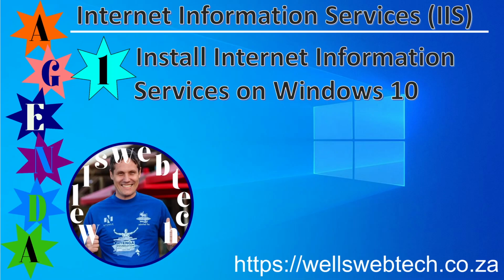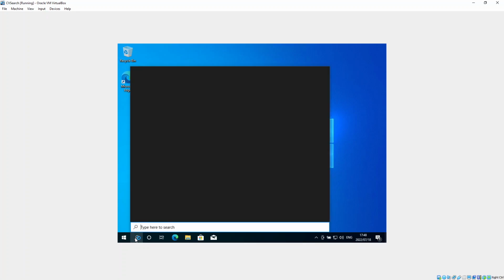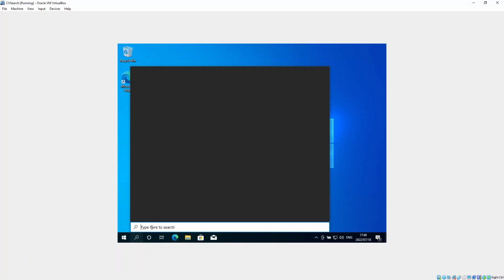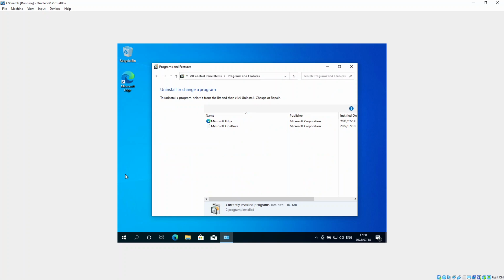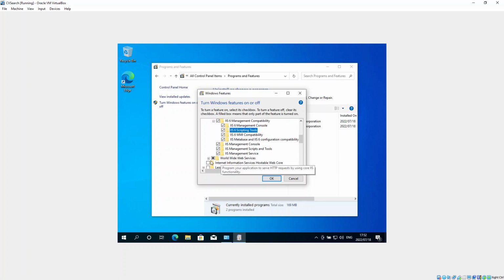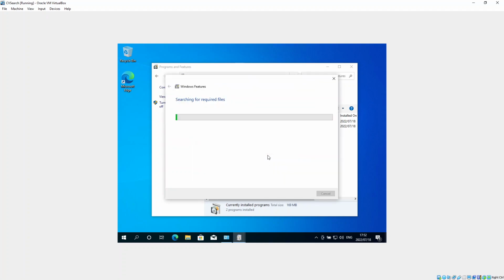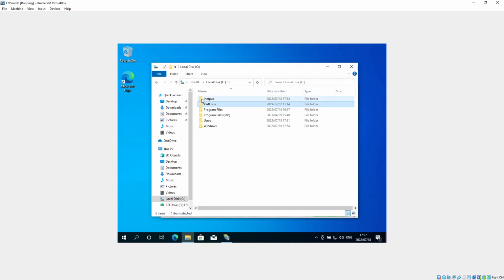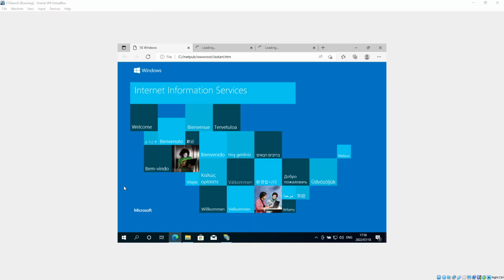Installing Internet Information Services (IIS) on Windows 10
In this video, I demonstrate how too install Internet Information Services (IIS) onto a Windows 10 computer. You can use this same principle to install Internet Information Services (IIS) on a hosted cloud server. Just remember you might need "root" access to the Windows Server.